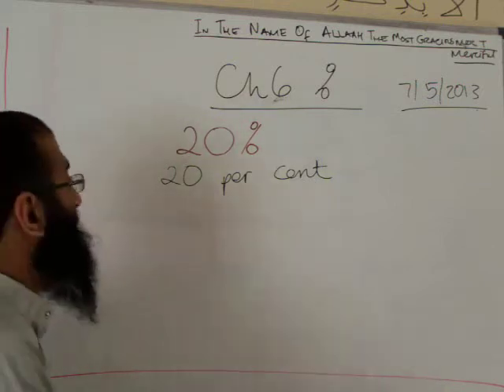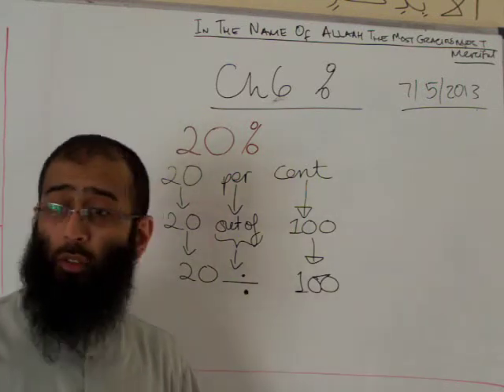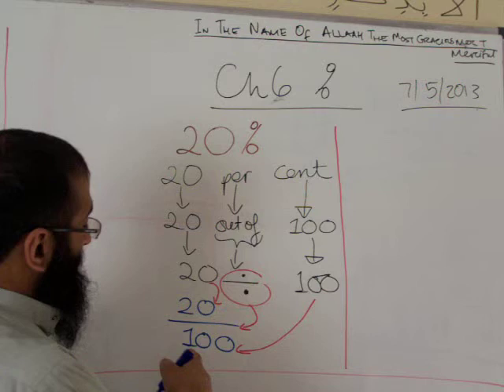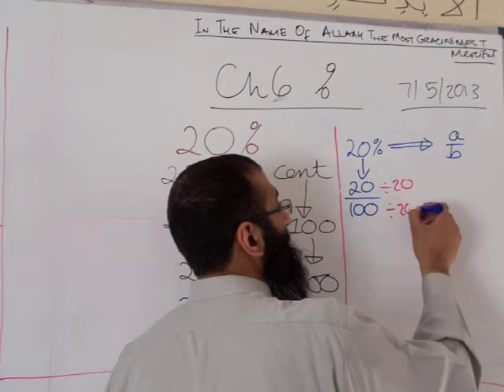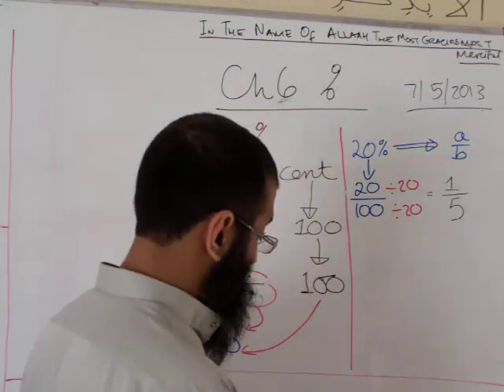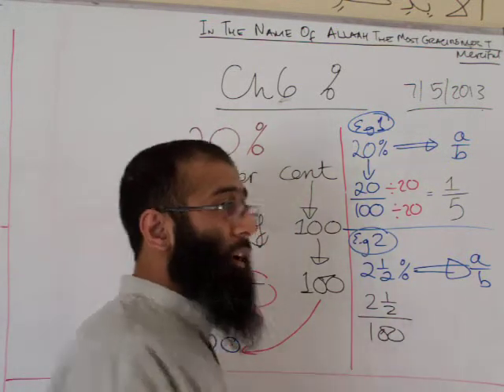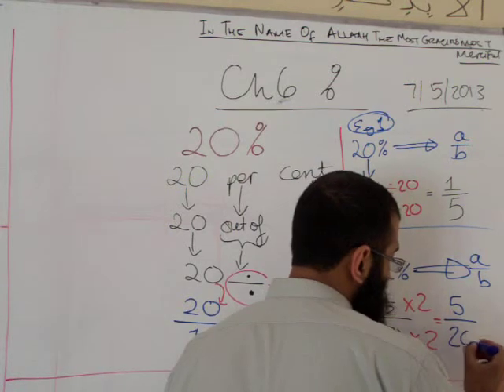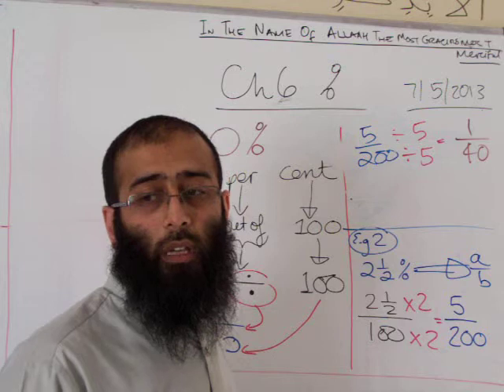Percentage to Fractions 1of2